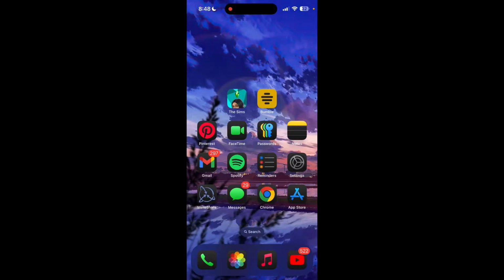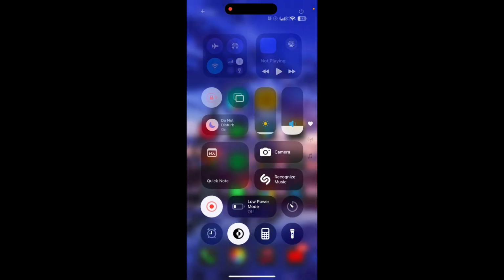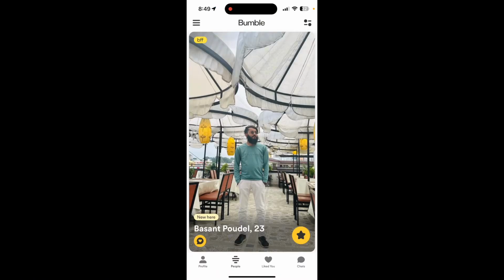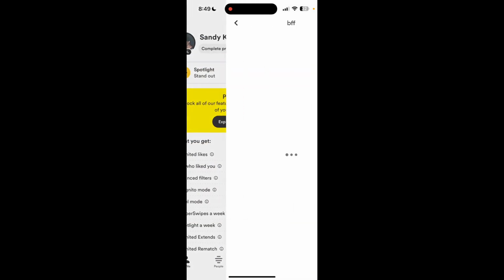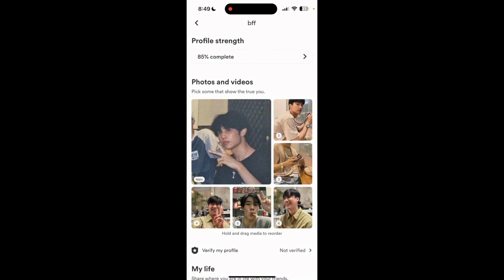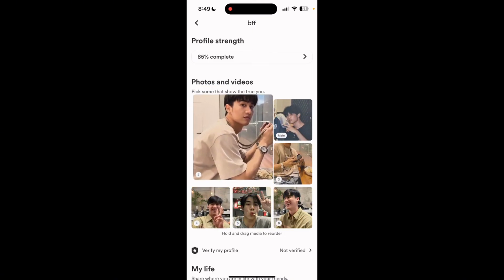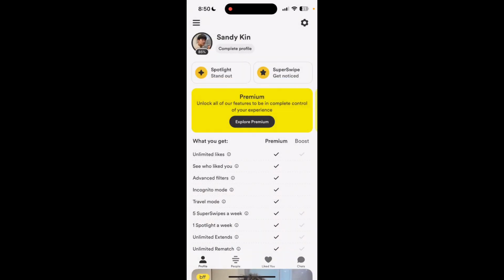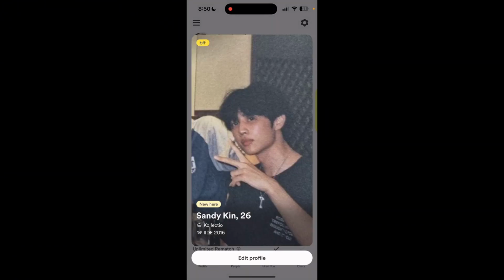How to Change your Profile Picture on Bumble 2024?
Want to update your profile picture on Bumble? In this tutorial, I’ll show you exactly how to change your profile picture in just a few simple steps. Whether you’re looking to refresh your look or showcase a new photo, this video will help you easily swap out your profile pic on Bumble!